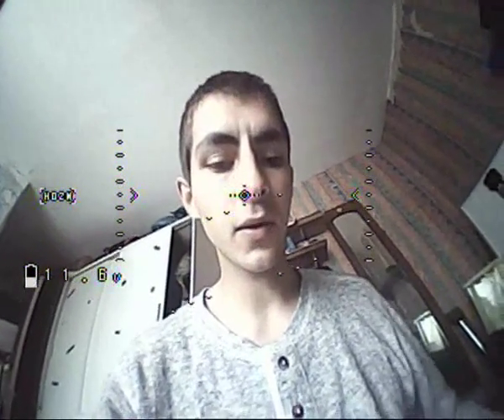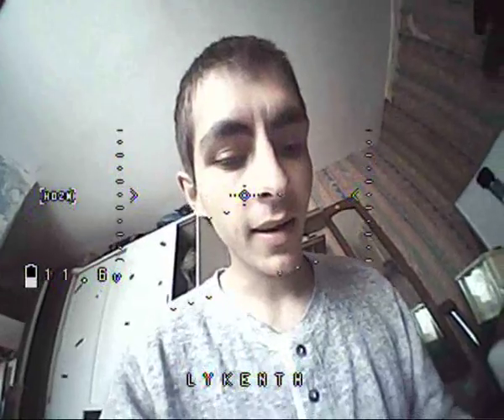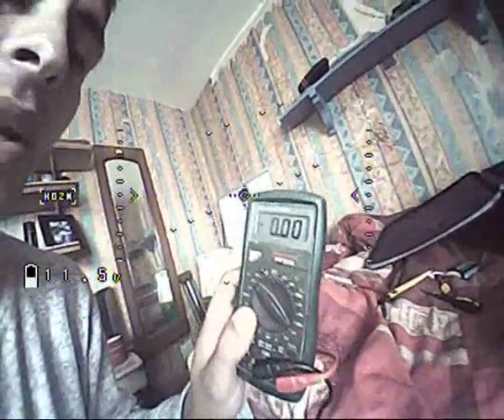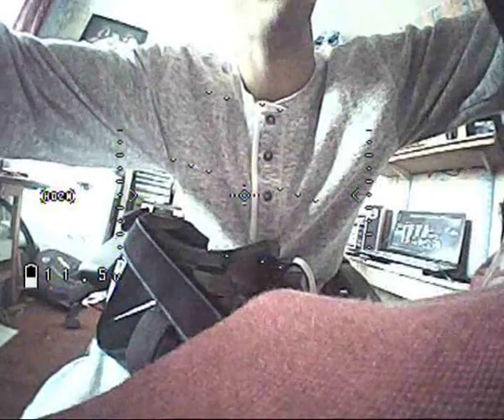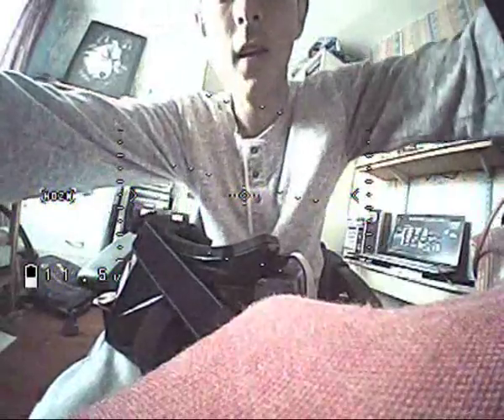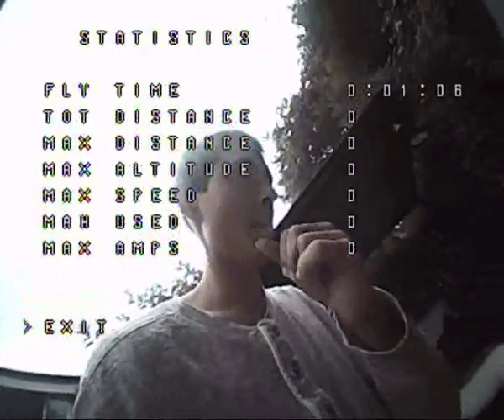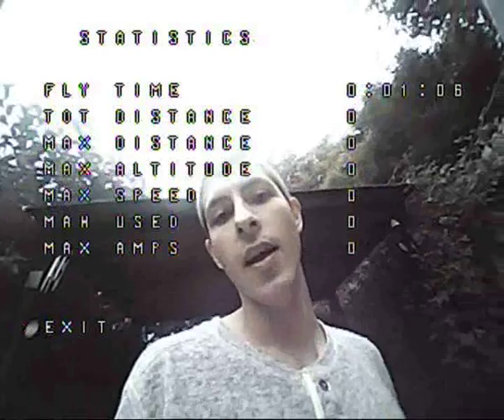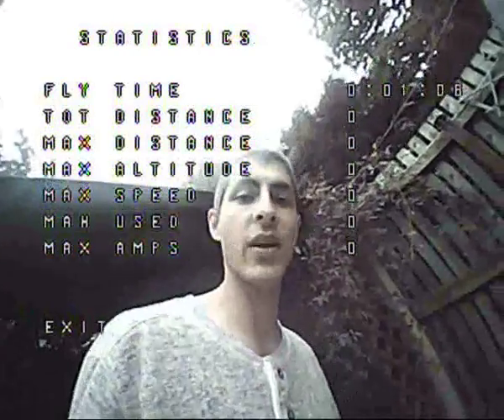minimosd micro fpv - finally working - talk about and short flight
after alot of problems with the shitty ftdi basics i needed to get this thing programmed i finally got one that worked, save your self the trouble and buy genuine ones from sparkfun. it does work good and i will try it with the naze32 mini at a later point so i can get other readings.